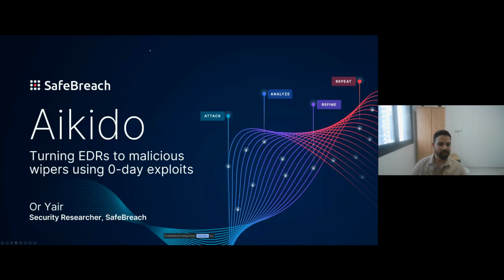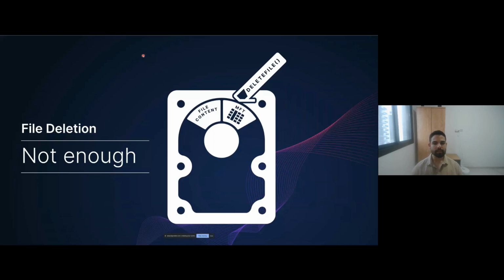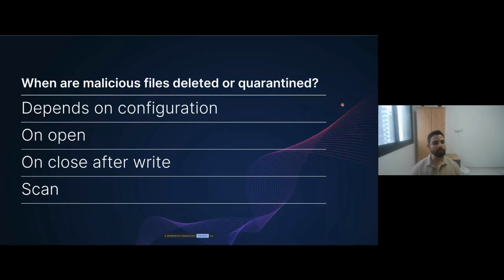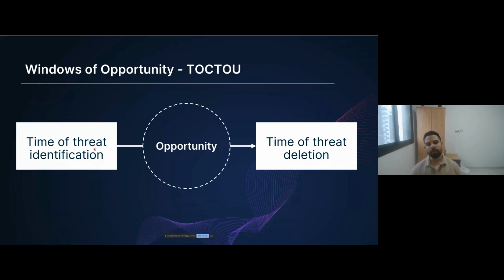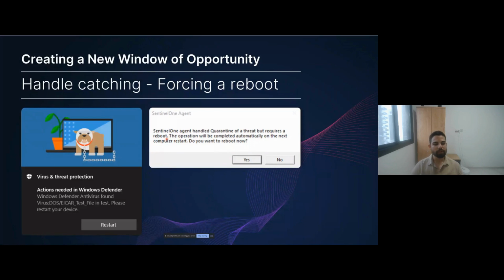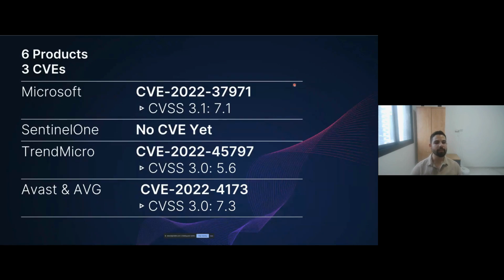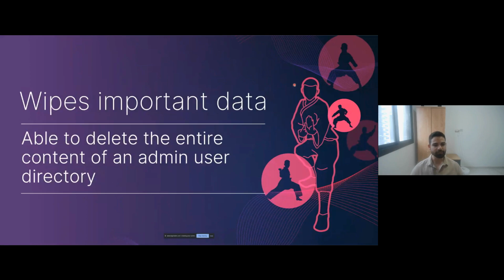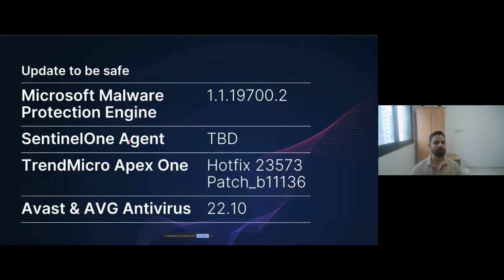04 - Aikido Turning EDRs to Malicious Wipers Using 0 day Exploits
Husk å melde deg på HackCon#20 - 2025, 12. - 13. | 02 | 2025;

Wipers are becoming the go-to tool for nation-state cyber warfare in the last decade since the Shamoon attack. Wipers have been used by Russia, Iran, North Korea, and other APTs to support offensive acts. One of the most famous recent attacks was launched during the Russian invasion of Ukraine.

We were curious if we could build a next-gen wiper. It would run with the permissions of an unprivileged user yet have the ability to delete any file on the system, even making the Windows OS unbootable. It would do all this without implementing code that actually deletes files by itself, making it undetectable. The wiper would also make sure that the deleted files would be unrestorable.

Using the wisdom of martial arts, we understood the importance of using the power of our opponents against them in order to defeat them. Thus, we aimed to use the deletion power of EDRs to our advantage, triggering it by faking a threat.

We checked the leading EDR products and attempted to manipulate them into deleting all user files and system files. We managed to discover and exploit 0-day vulnerabilities in more than 50% of them, leading to the creation of our Aikido wiper, which could be effective against hundreds of millions of endpoints all around the world.

In this talk, we'll start by explaining the background of wiper usage, and our research goals and assumptions. Then we’ll explain how different EDR products work when they detect a threat, and how we exploited their insecure actions in our Aikido wiper. We’ll go on to present four vulnerabilities we found in some of the most dominant EDRs. Finally - using those vulnerabilities - we’ll demonstrate the wiping of all user data, and making the operating system unbootable.

Presenter are Or Yair. Or (@oryair1999) is a security researcher with 5 years of experience in cyber security. Currently a researcher in SafeBreach Labs, he started his professional career in the IDF. Most of his work focused on Platform Research, including Linux kernel components and some Android as well.

For the last 2 years, Or has been drawn to the Windows world and focuses on low level components research.